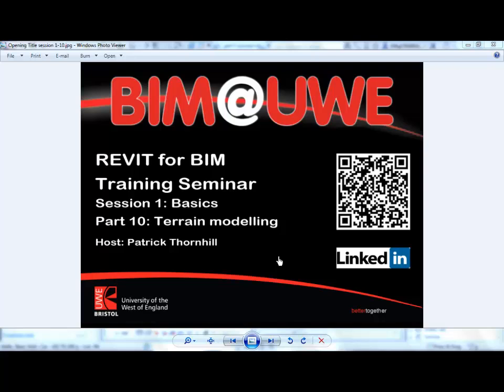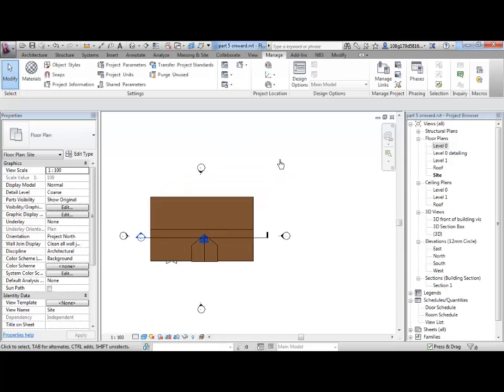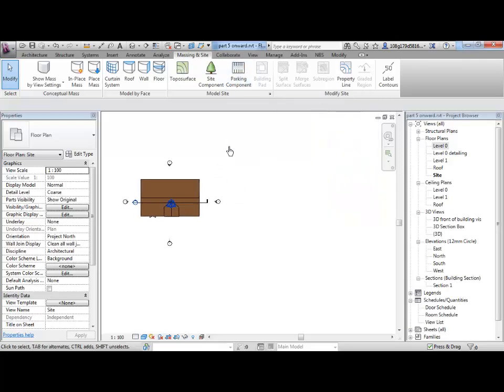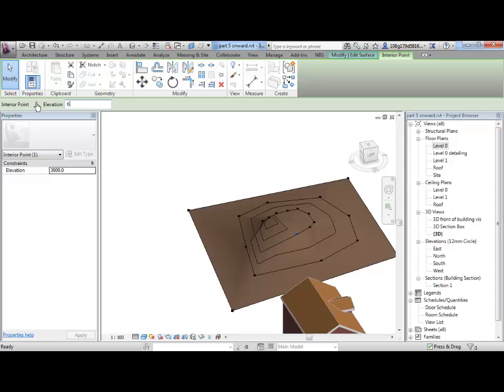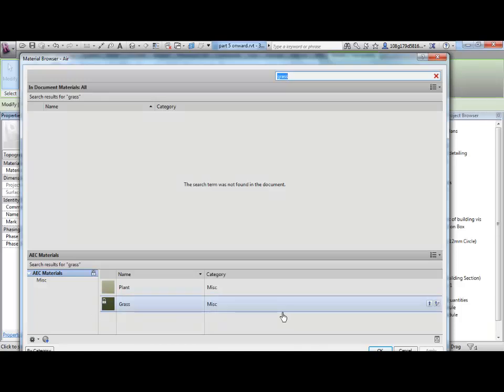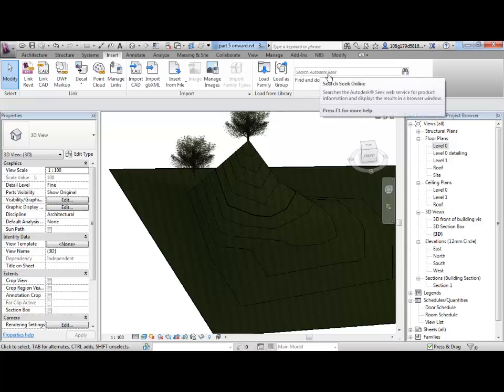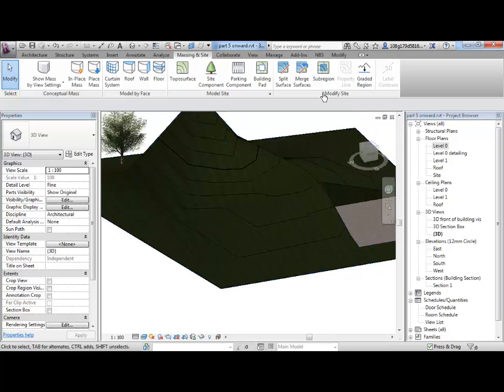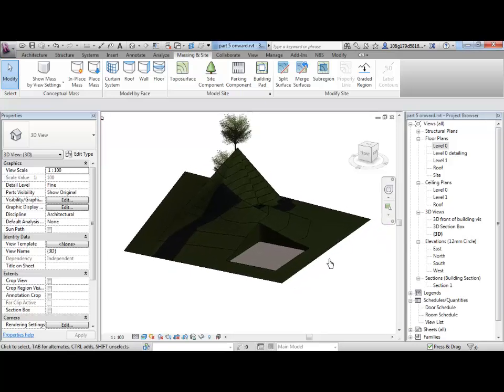revit 1 10 pt1 Terrain Modelling